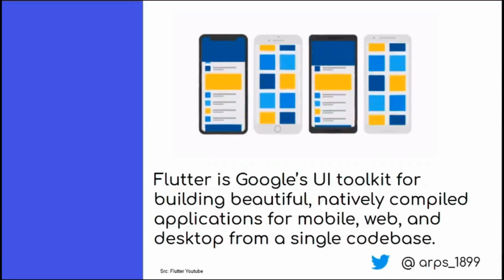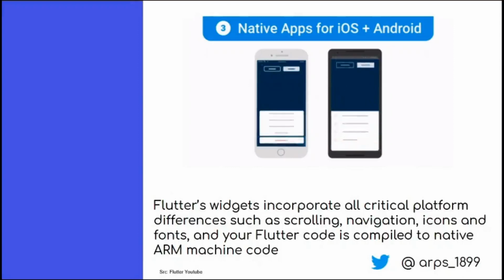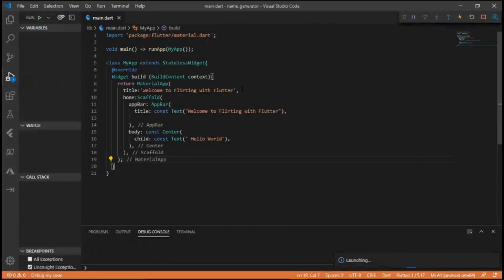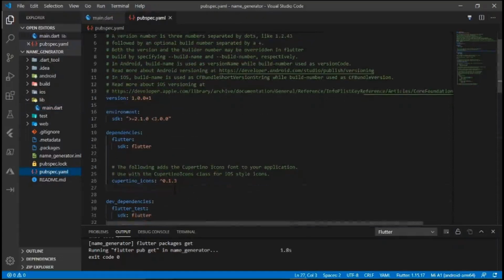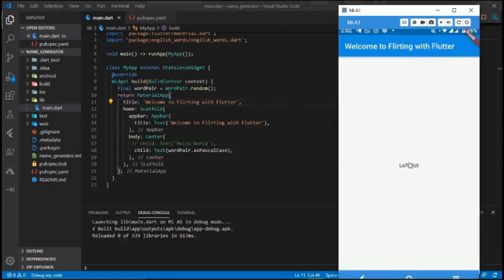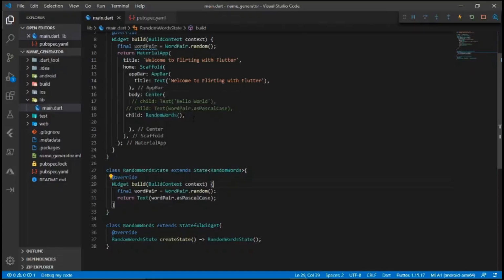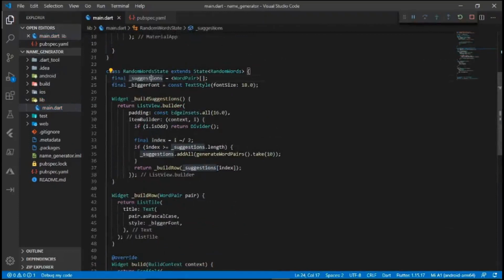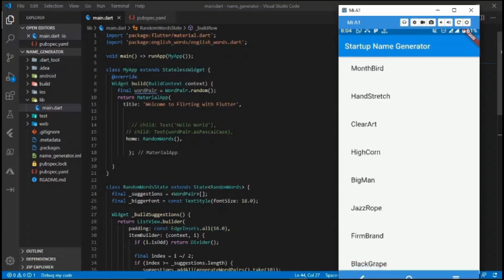🛠️Flirting with Flutter - Arpan Patel | Hack Quarantine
Build once, run anywhere with flutter 🎉Flutter is an open-source UI software development kit created by Google. It is used to develop applications for Android, iOS, Windows, Mac, Linux, Google Fuchsia and the web.

Thanks very much Arpan for a great intro in to flutter!🙏🏻

Timestamps:
 0:11 - Introduction
0:58 - What is flutter?
1:22 - Highlights of Flutter
1:38 - Fast development
2:09 - Expressive and flexible UI
2:29 - Native apps for iOS and Android
2:52 - Who is using flutter
3:09 - Project brief + code creation
14:00 - Finishing off
14:54 - Thanks